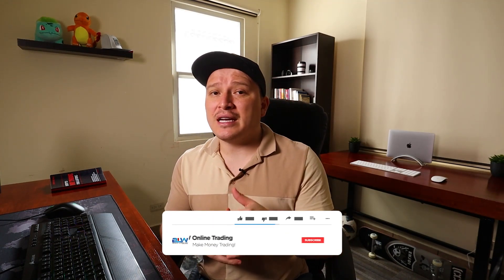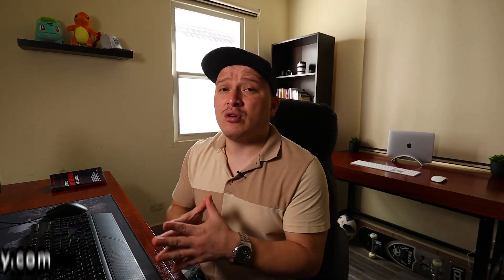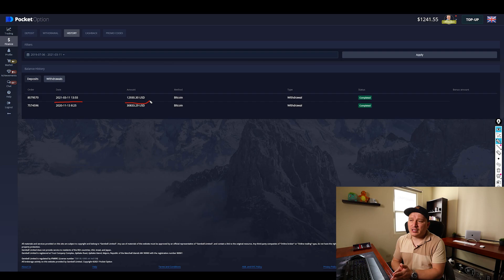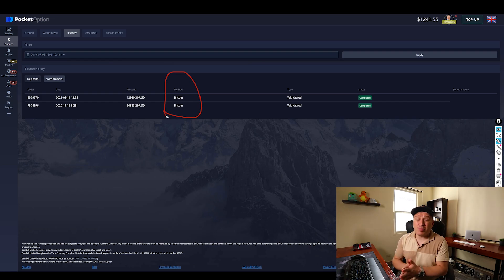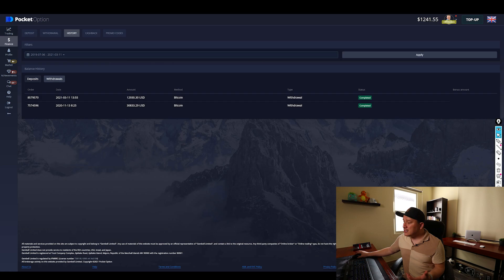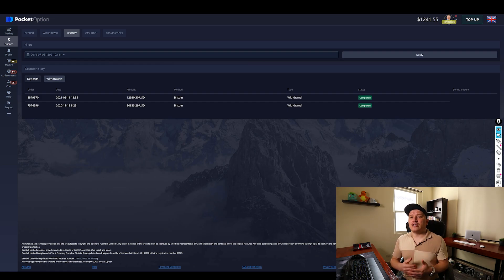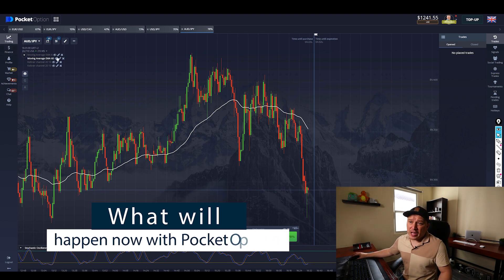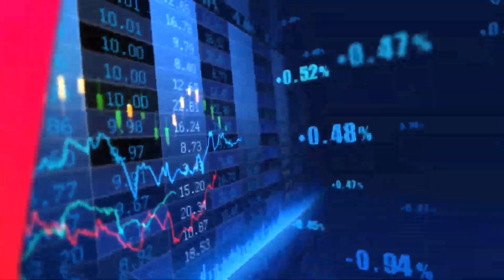⛔Is Pocket Option Withdrawal TRUSTED?😱 - 💰My $12,000 WITHDRAWAL💵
Timecodes

0:00 Intro
1:26 Why did I withdraw
2:22 My latest Withdrawal
4:11 My withdrawal method
5:44 Tips to avoid issues
7:52 What will happen now with Pocket Option